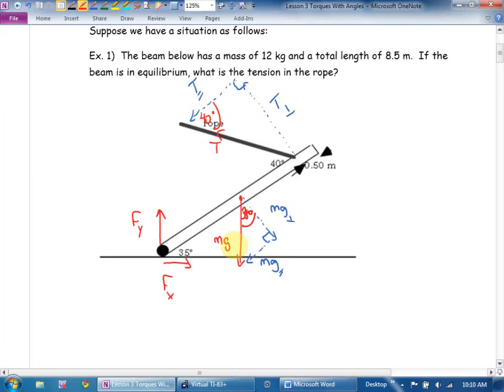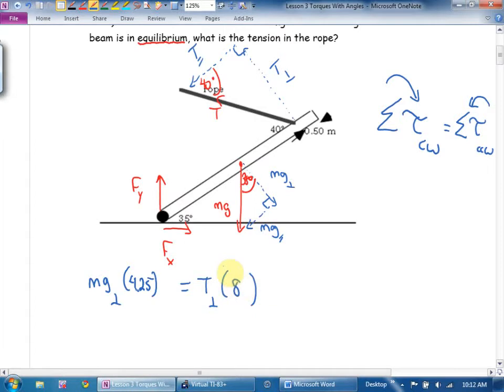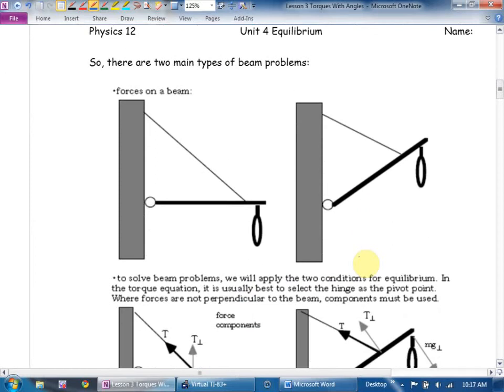Physics 12 U4L3 Torques With Angles